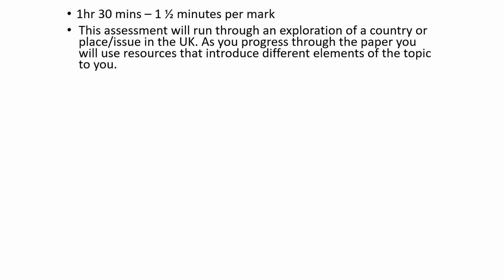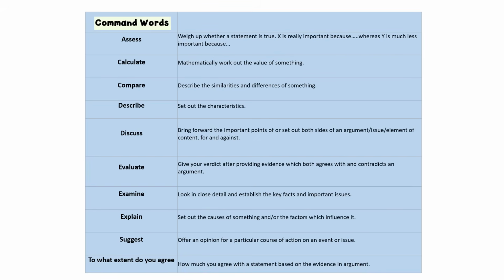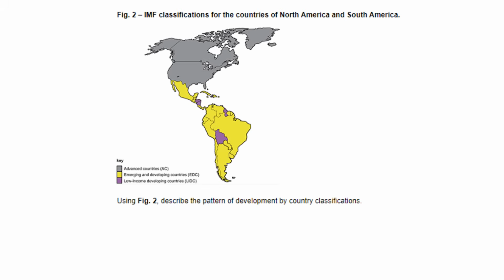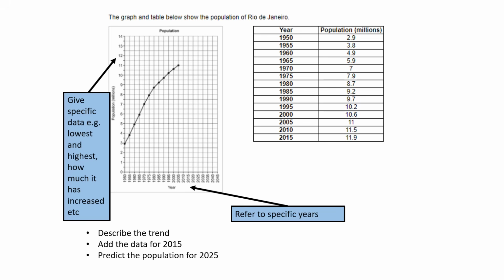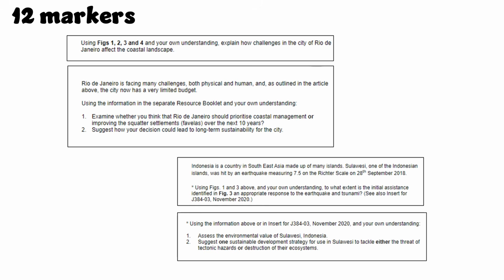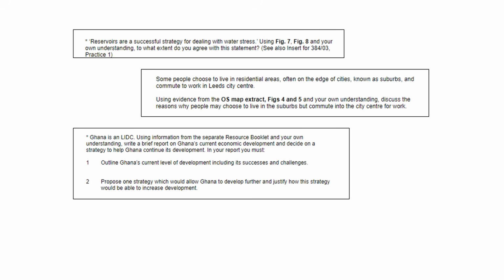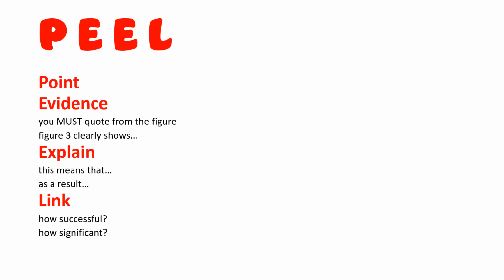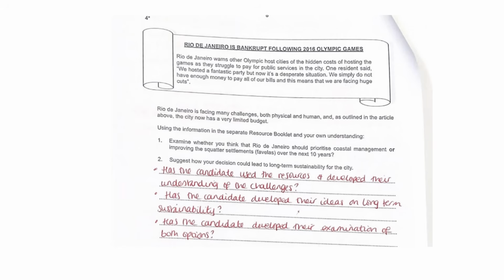OCR GCSE Geography PAPER 3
Preparing for OCR GCSE Geography B Paper 3